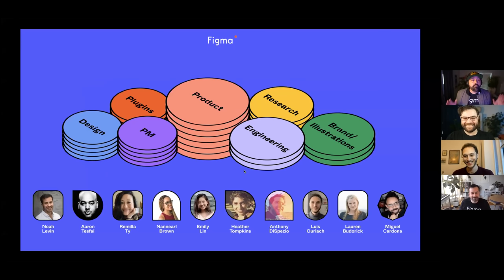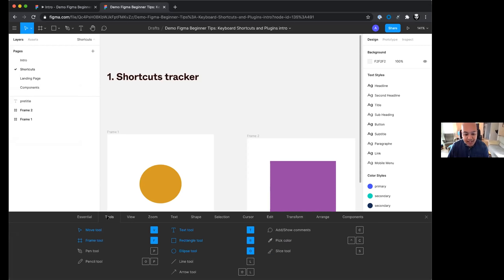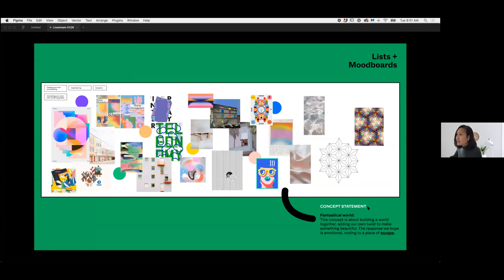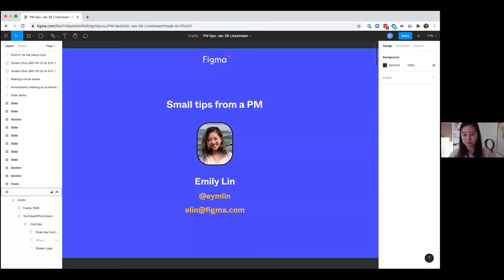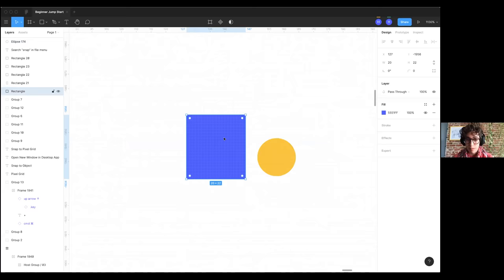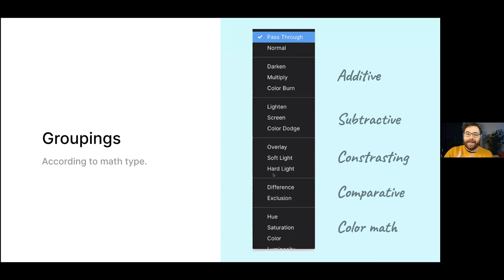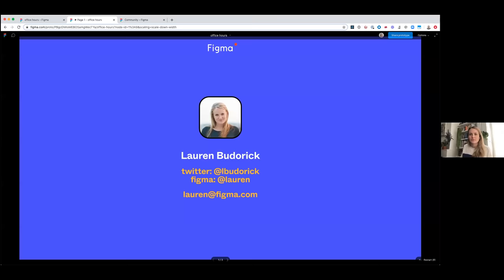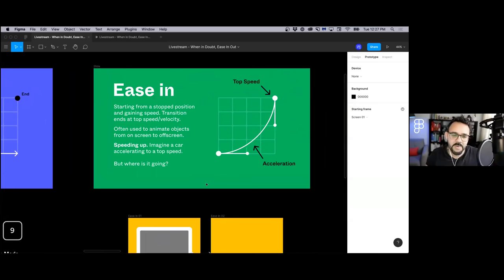Office hours: Tips and tricks from the teams that build Figma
We brought ten Figmates together to share their tips and tricks with you. We dove into features, covered getting started in Figma, plugins, and speed tips. You’ll hear from engineers, designers, designer advocates, product managers, and researchers.

Timestamps:
0:00 Introduction
1:16 Ten speed tricks for design newbies, Noah Levin (Product)
6:59 Plugins and keyboard shortcuts, Aaron Tesfai (Engineering)
13:07 How the brand team uses Figma to brainstorm, Remilla Ty (Brand)
17:23 Research comes to life with playing cards, research activities, and interactive presentations, Nannearl Brown (Research)
22:27 Slides in Figma, Emily Lin (Product)
27:48 Grids, guides, and how to keep your designs aligned, Heather Tompkins
34:40 Blend modes, Anthony DiSpezio (Designer Advocate)
40:56 Building and documenting variants, Luis Ouriach (Designer Advocate)
45:54 The Figma console and plugin API, Lauren Budorick (Engineering)
51:30 Easing curves, Miguel Cardona (Designer Advocate)
58:08 Wrap up